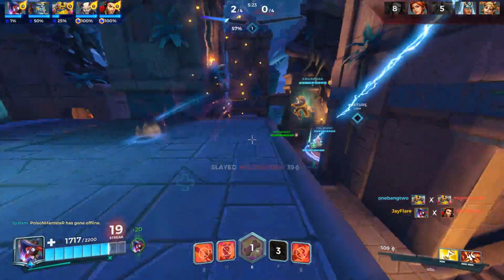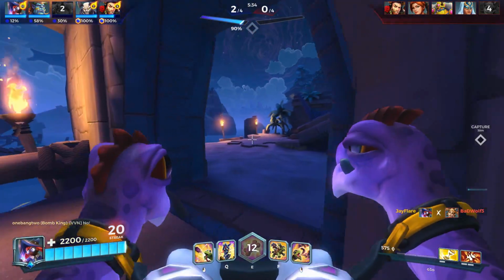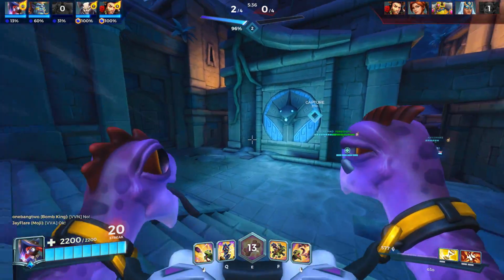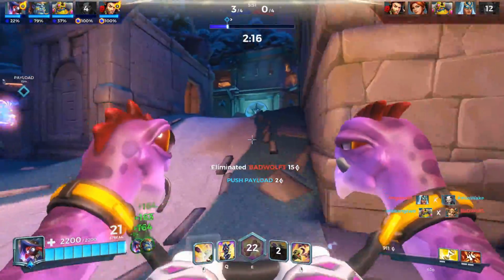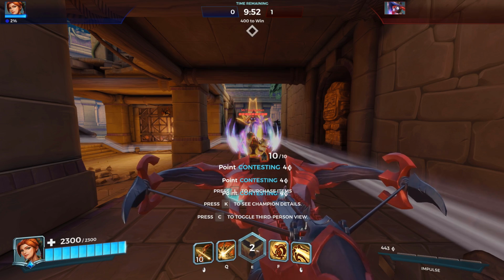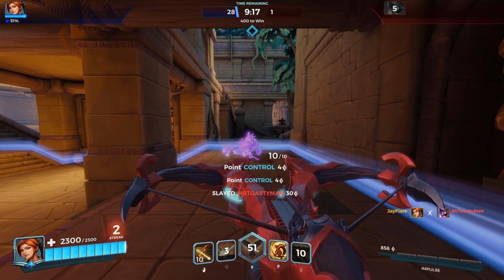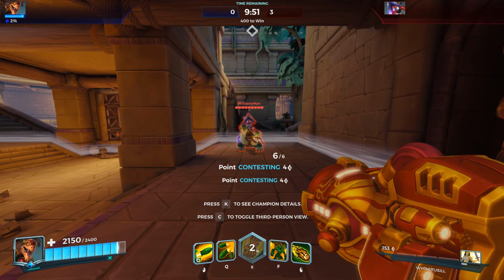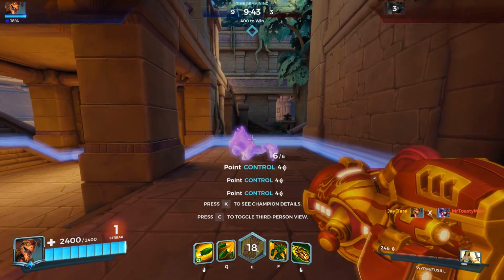Paladins- How To Counter Moji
In this How To Counter video we're talking about how to counter Moji! Moji is our newest addition to the Realm and with the stealth buffs she received to her Toot in OB 66 and the indirect buffs she received with the removal of Cards Unbound, she's become quite the problem in the community. Her powerful sustain and survivability makes her difficult to kill, leaving only a small window of opportunity to burst her down. Her hitbox makes this a bit easier to do but what are the easiest and fastest ways to take this little red bunny down?